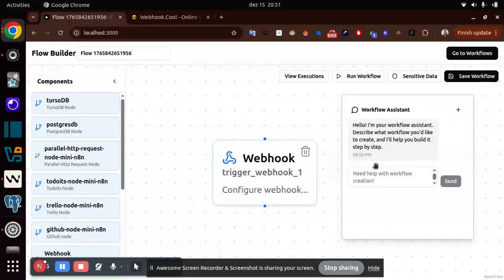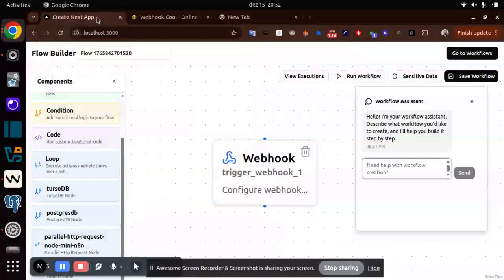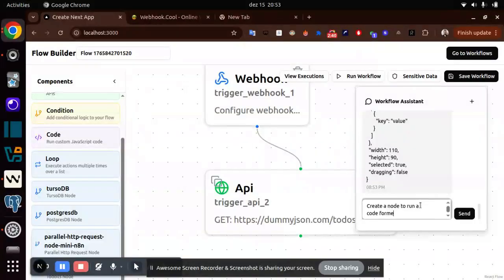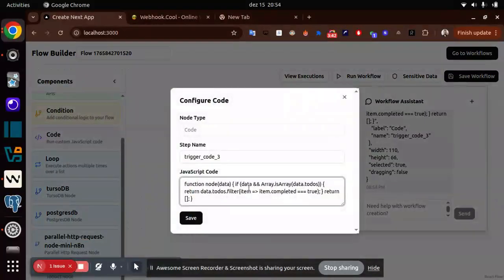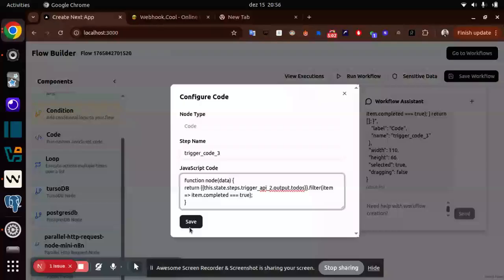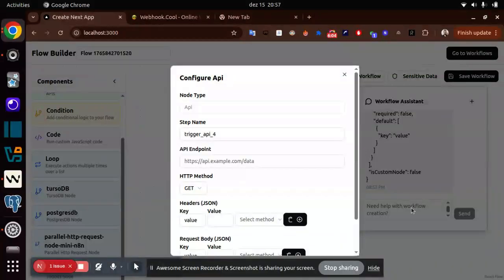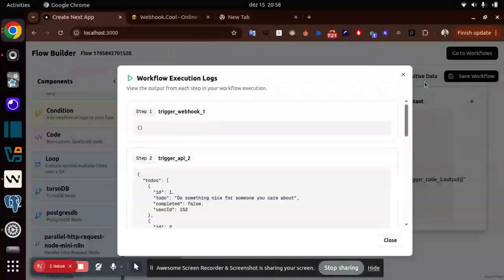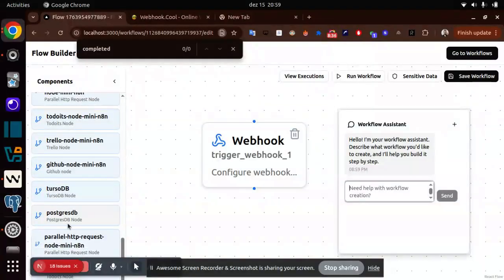MINI N8N - Workflow assistant AI - EN-US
In this video I'm explaining how to work the Workflow assistant AI, the AI you can use to add or update node from the Workflow.

Do you need create something and need to help? Do you struggle to resolve or create something?